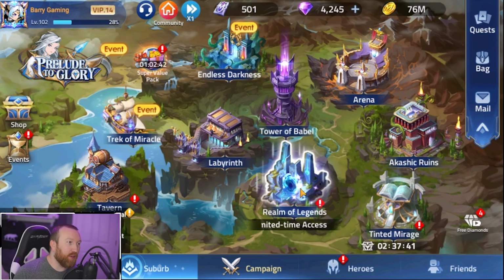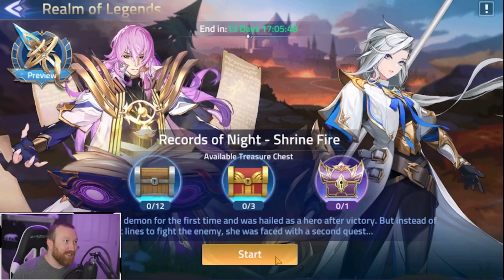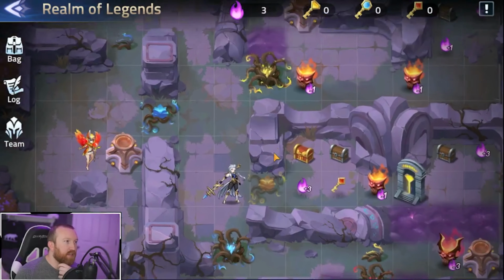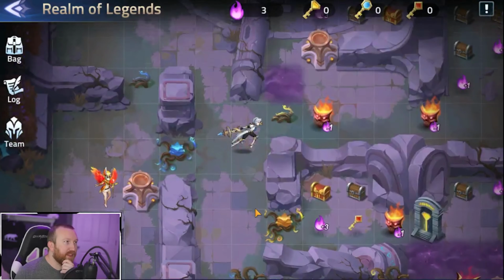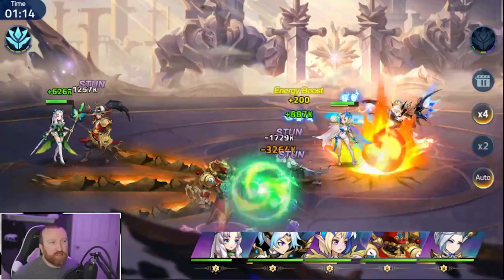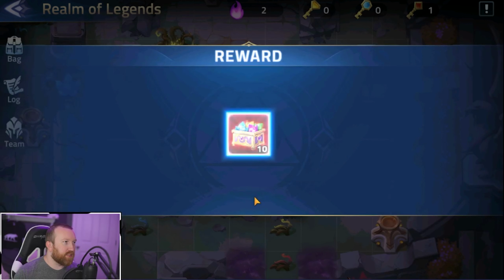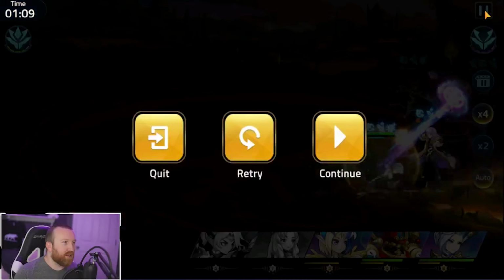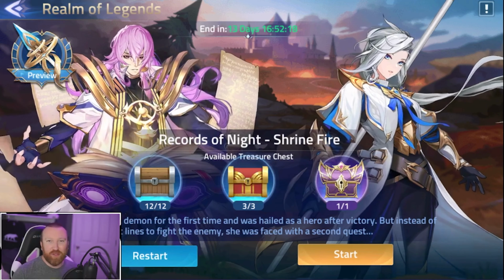Records of Night Shrine Fire - Realm of Legends in [Mobile Legends: Adventure]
Hey everyone, today we are running through the newest Realm of Legends Puzzle, Records of Night - Shrine Fire. I did accidently look at the preview loot at first on accident for the final Realm of Legends, so go easy on me!!!